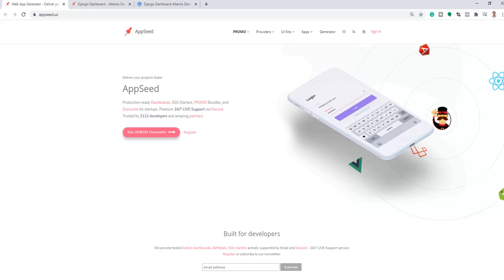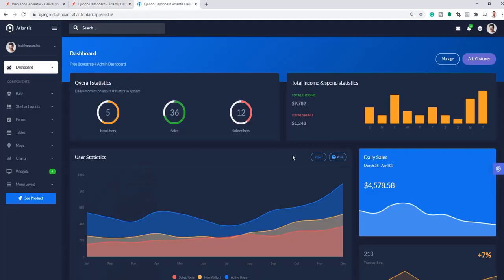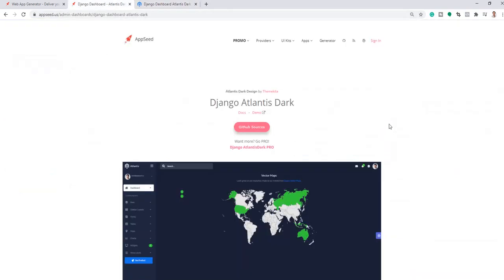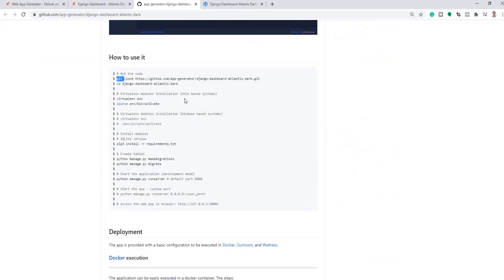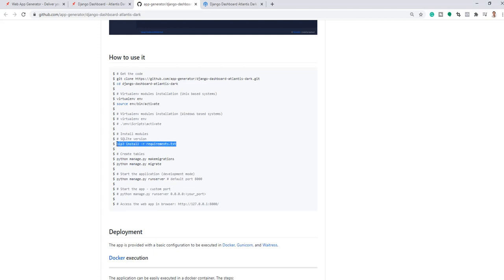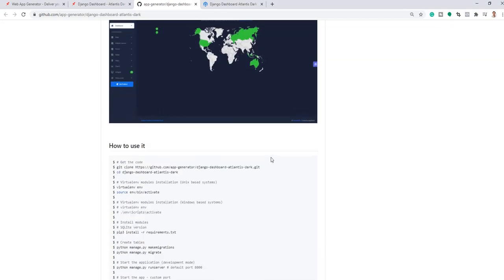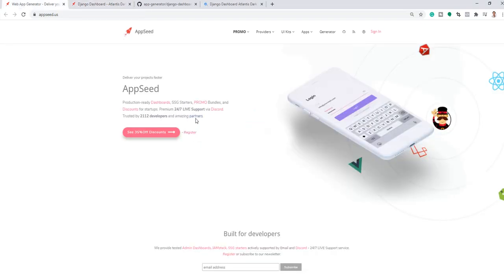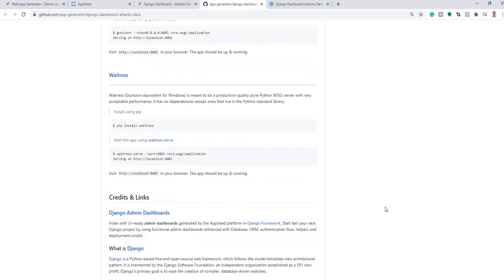Django Dashboard - Atlantis Dark | AppSeed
A simple Django Dashboard provided by AppSeed on top of Atlantis Design (dark version).

- UI-Ready app, SQLite Database, Django Native ORM
- Modular design, clean code-base
- Session-Based Authentication, Forms validation
- Deployment scripts: Docker, Gunicorn / Nginx